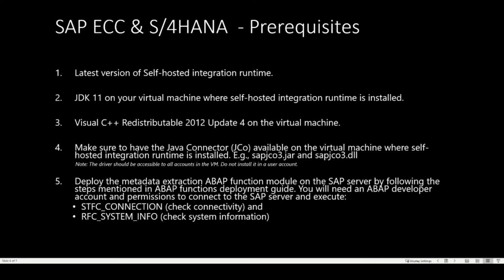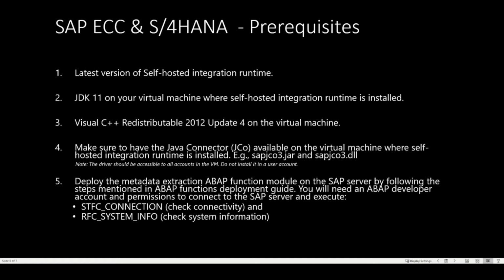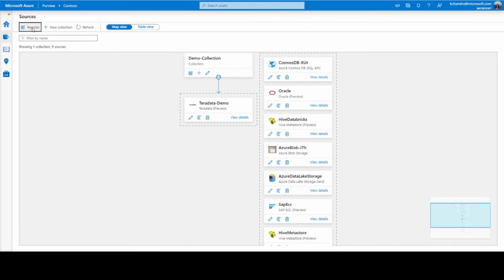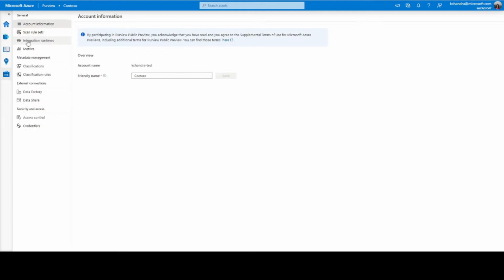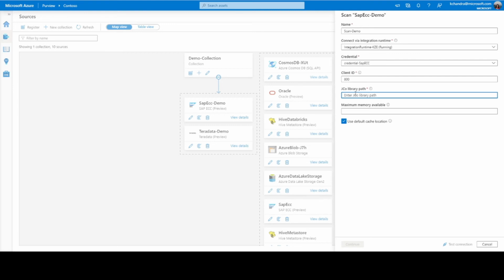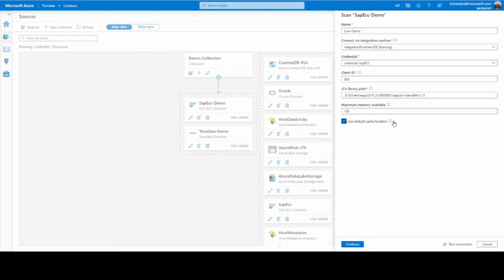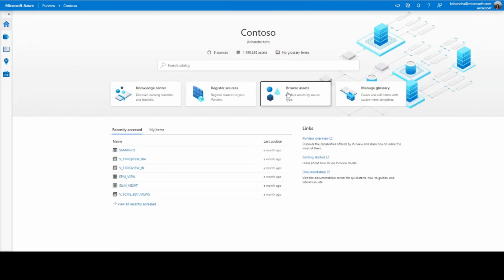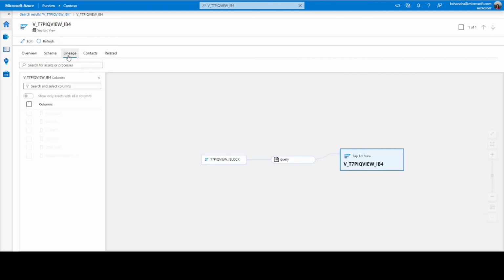Register and scan SAP ECC or SAP S4HANA source in Microsoft Purview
Learn how to register and scan a SAP ECC source in Microsoft Purview. The same steps can be followed to register and scan a SAP S/4HANA source as well.